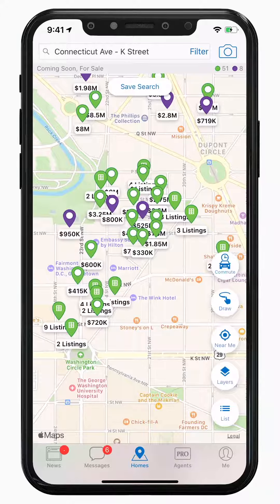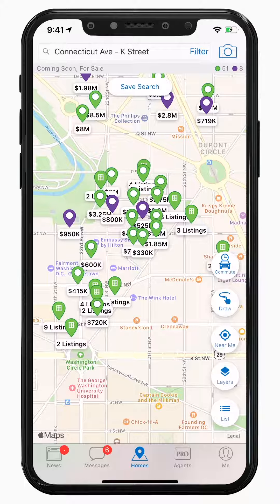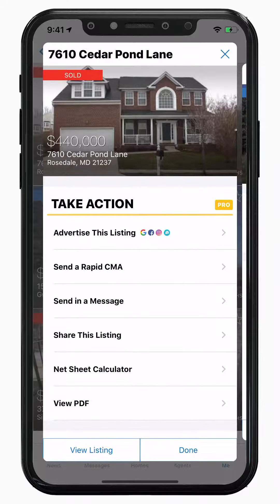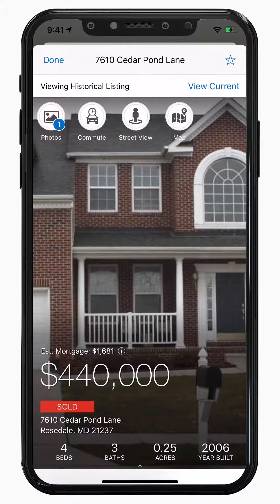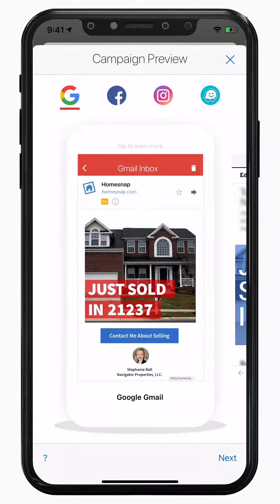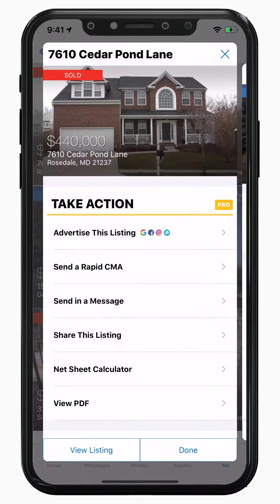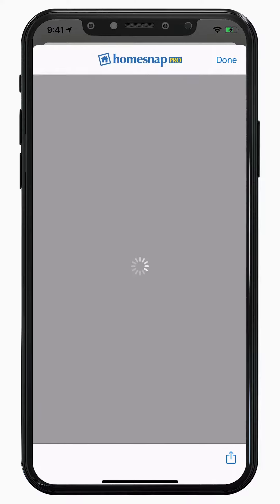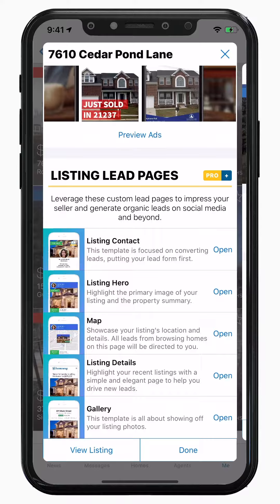Manage Your Real Estate Listings On-the-Go with Homesnap Pro 📱